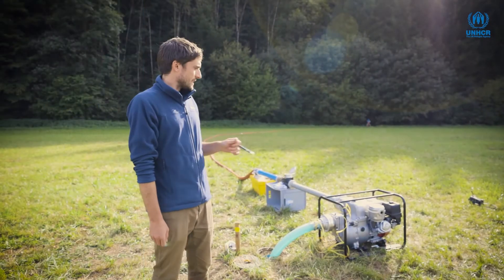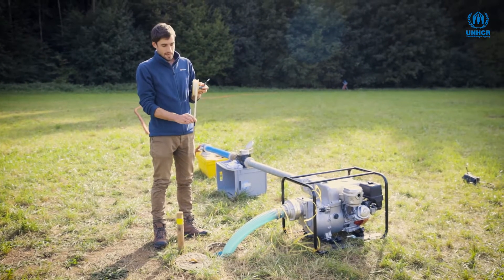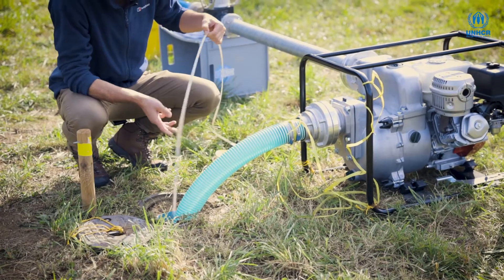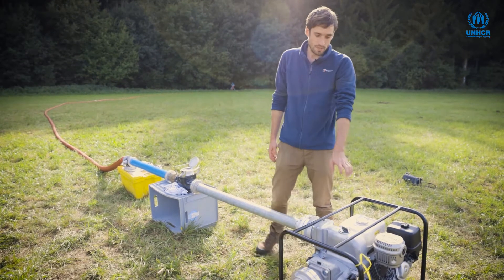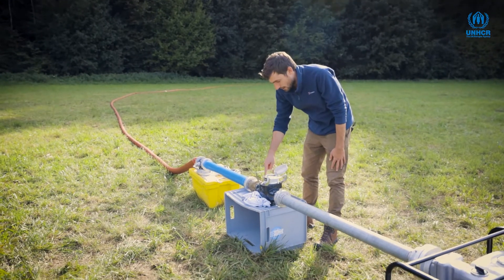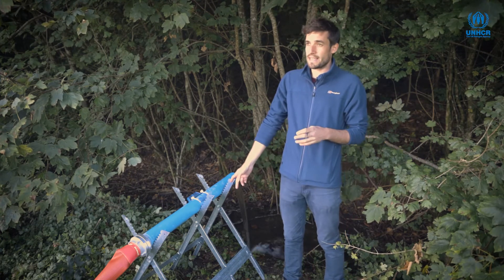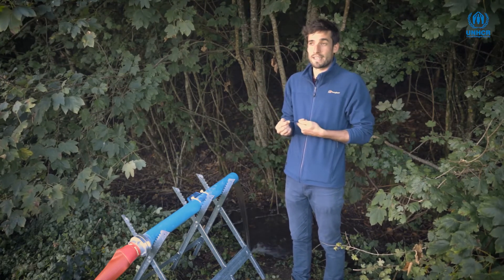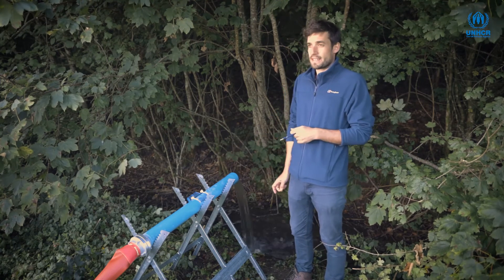Pumping Test Equipment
This video presents the various components that are required to perform a pump test of a borehole.

For more information on WASH at UNHCR visit wash.unhcr.org

If you are interested in helping UNHCR to ensure that no refugees are left behind visit: donate.unhcr.org
UNHCR, the UN refugee agency, works to protect and assist those fleeing war and persecution.

Since 1950, we have helped tens of millions of people find safety and rebuild their lives. With your support, we can restore hope for many more.